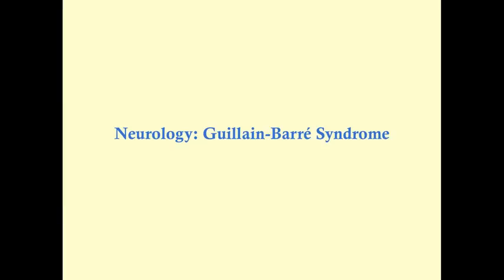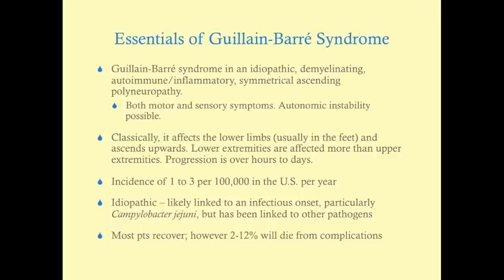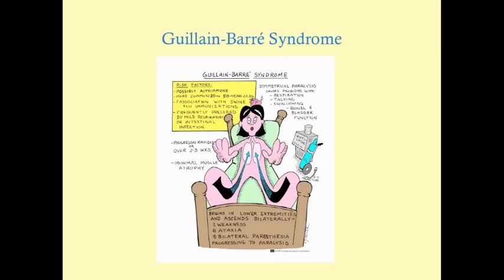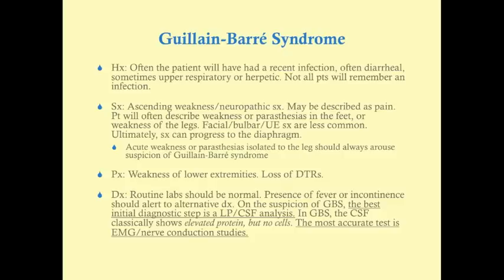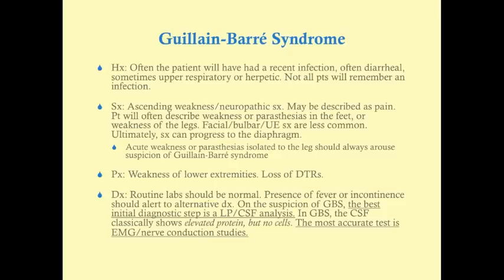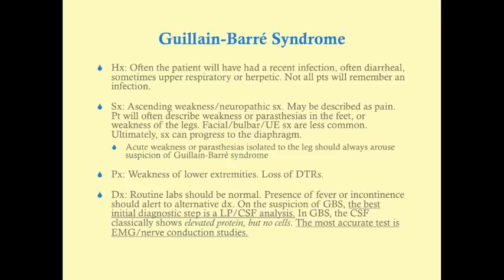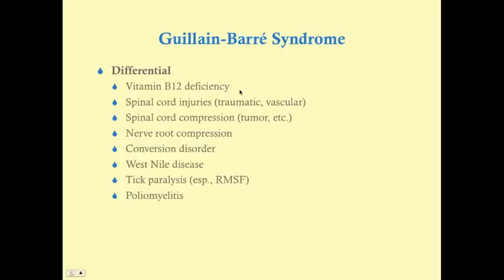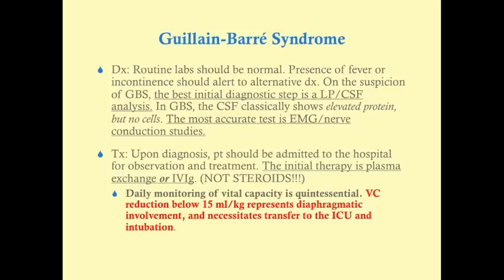Guillain-Barré Syndrome - CRASH! Medical Review Series